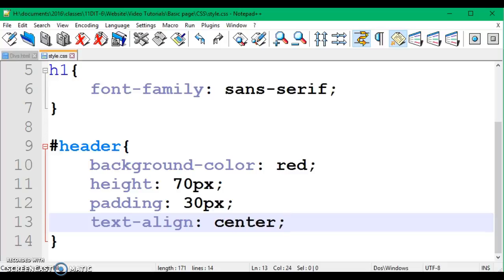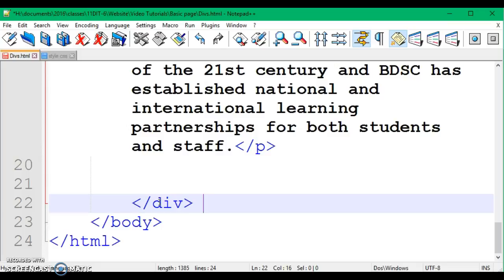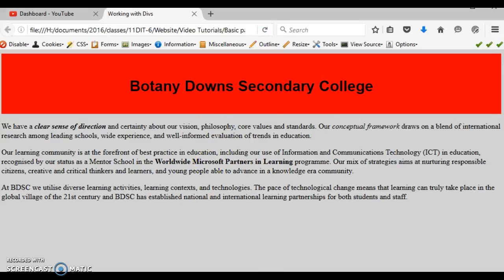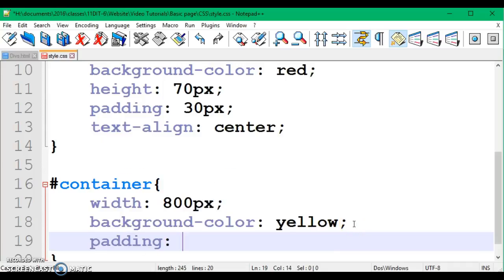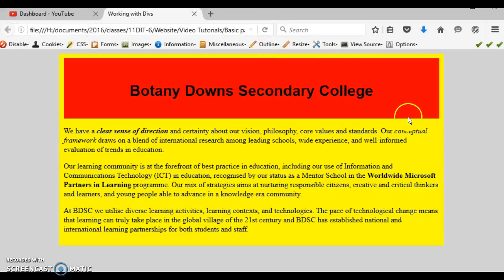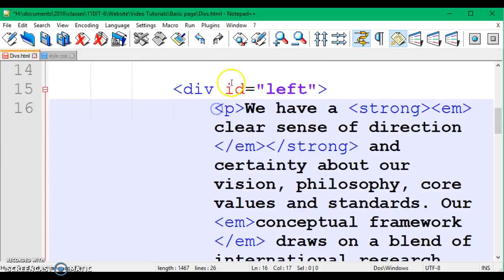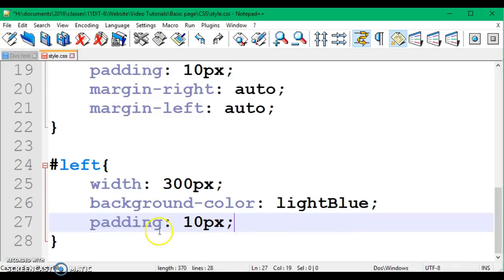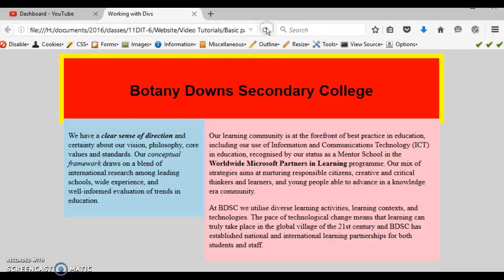Level 1 HTML & CSS - Working with divs - Part 2